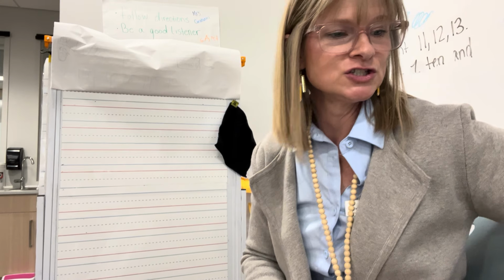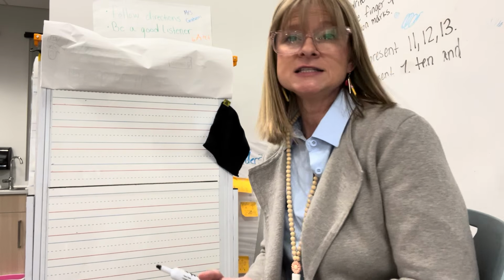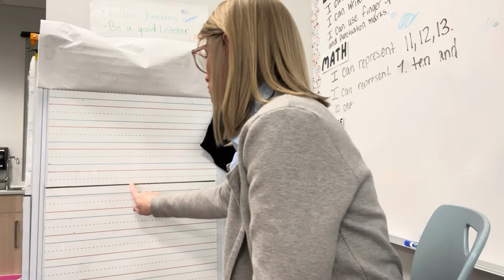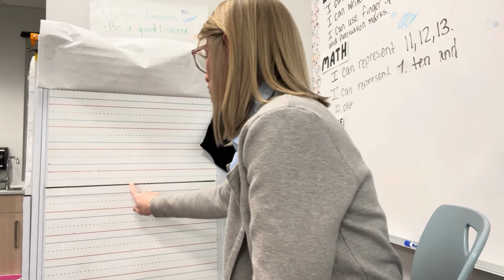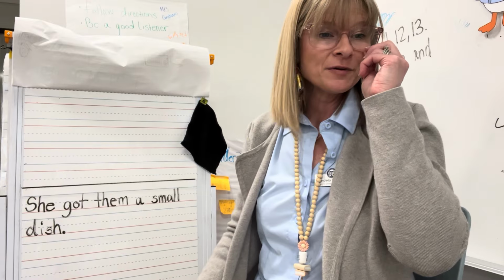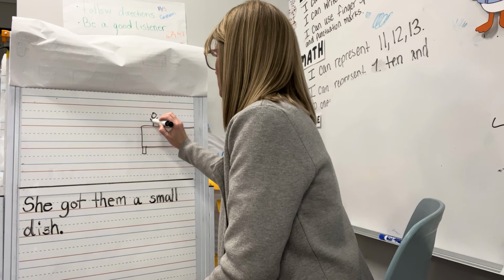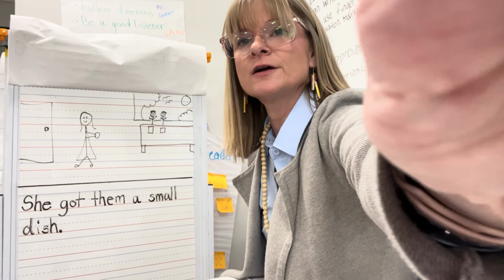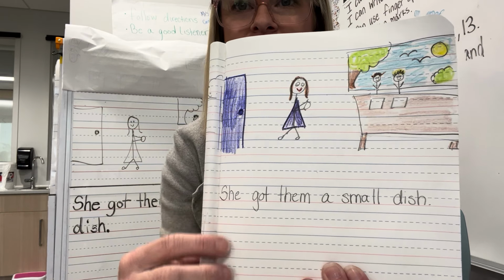She got them a small dish. Voiced /th/ journal